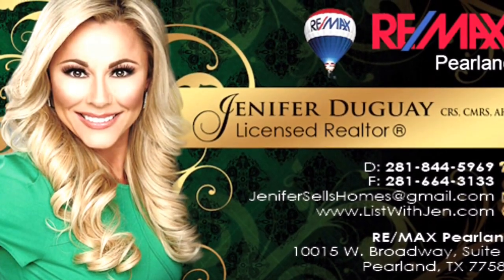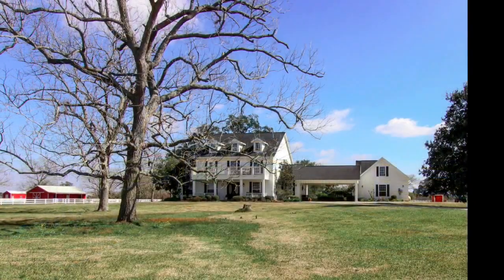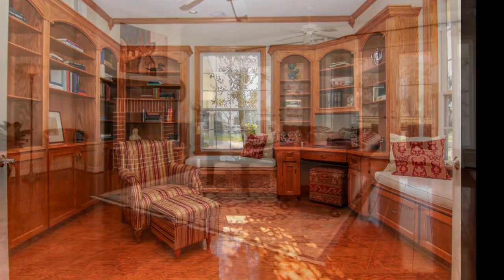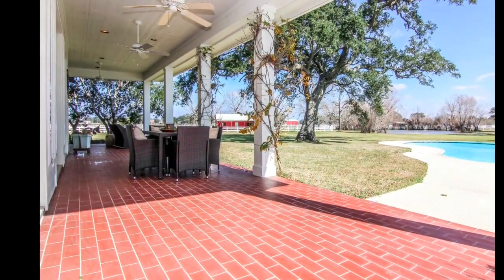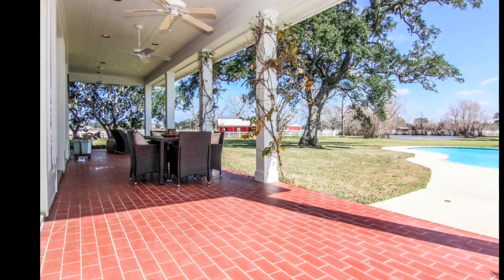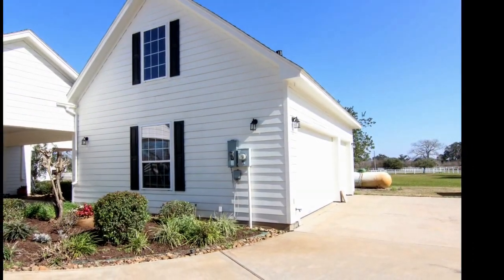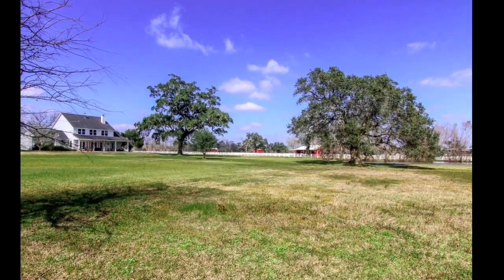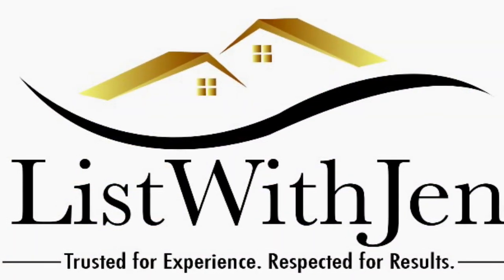SOLD!: 4318 Tankersley Circle Rosharon, TX Country Living at it's finest.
4318 Tankersley Cir.  Risharon, TX

Beautiful 5 Acres estate in Suncreek Ranch.  Private drive way gate leads you to the Southern Home of your dreams.